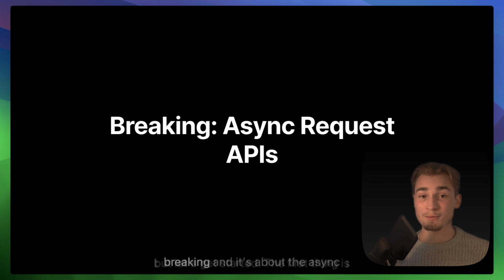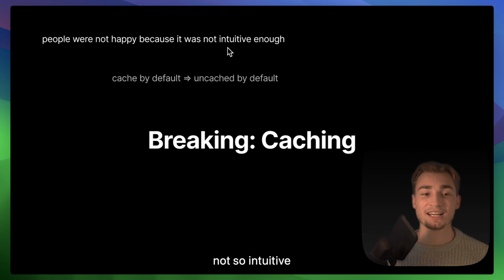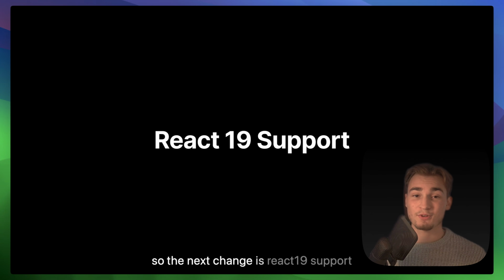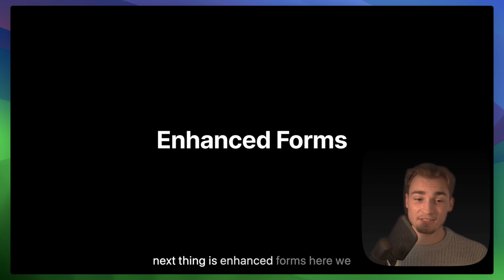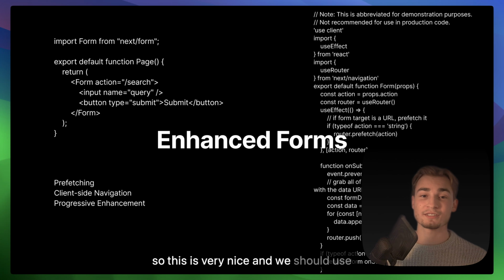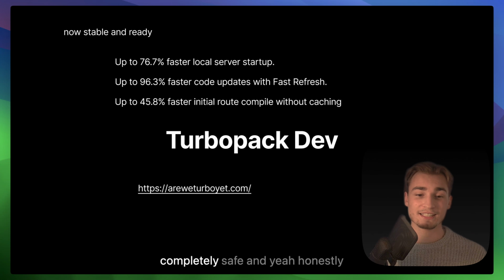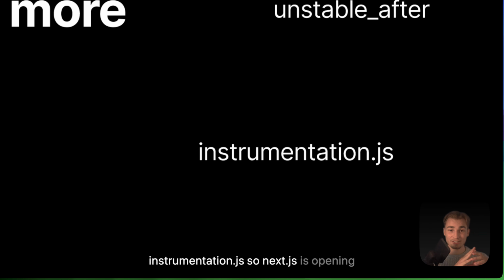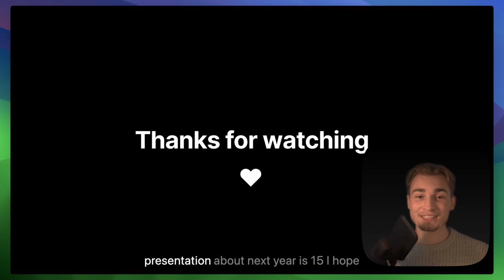All Next.js 15 Changes (in 3 Minutes)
Next.js 15 has been released. Here are all new features including React 19.